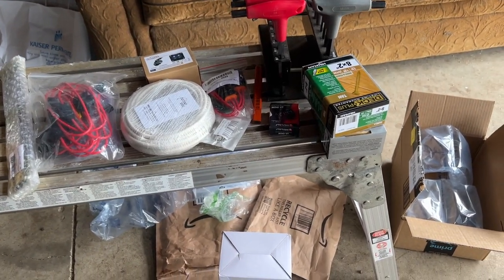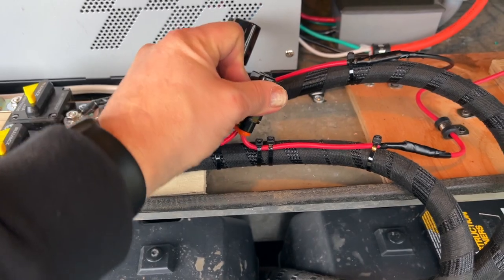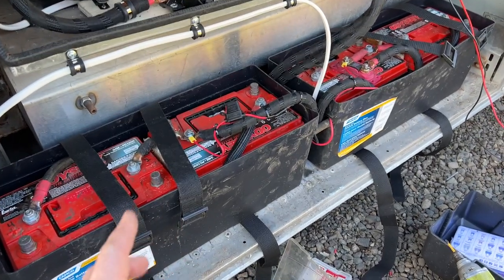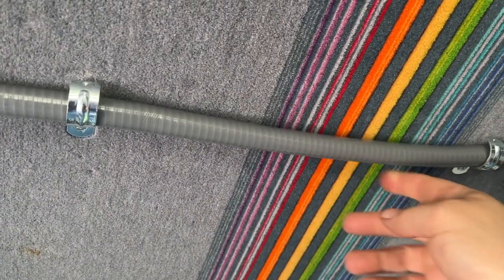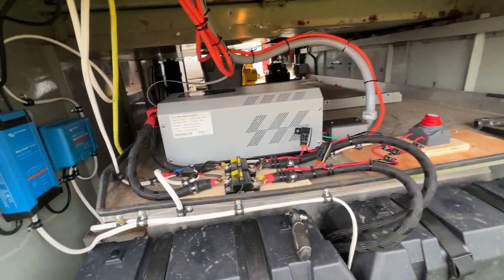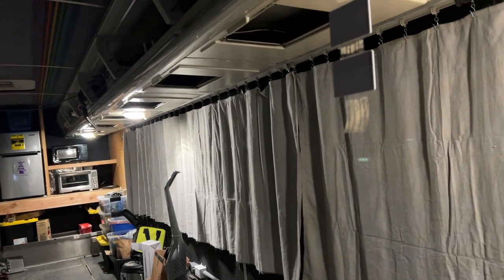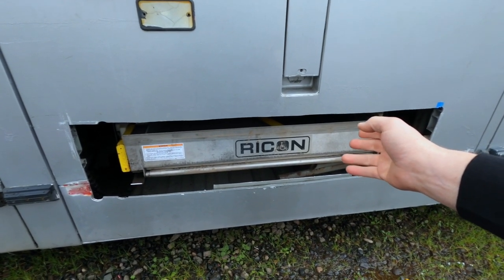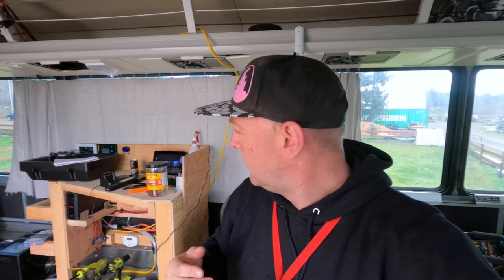MEGA VLOG 604: low voltage power install! (bus wiring)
Today, we get a bunch of low voltage electrical work done! - power for lights, ventilation, fans, and other DC-powered things in the bus!

0:00 intro
1:02 unboxing parts
4:31 DC power feed
6:36 battery charger!
8:01 charger install
10:42 inside wiring
15:54 outside lights!
16:58 wings & testing!
18:28 DC/DC buck converter
20:26 fuse panels
24:05 blowers & ventilation
29:54 final thoughts

Mailing Address:
Totally Normal
1327 SE Tacoma St
SUITE 158